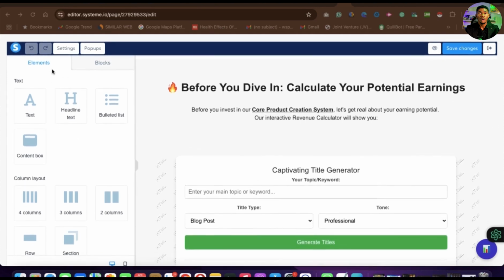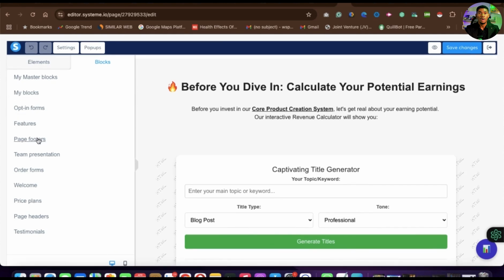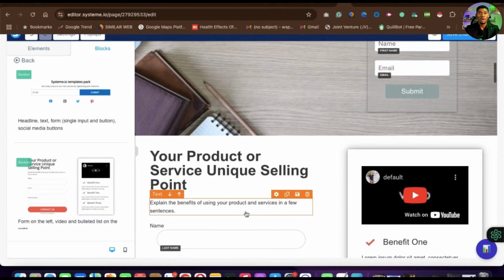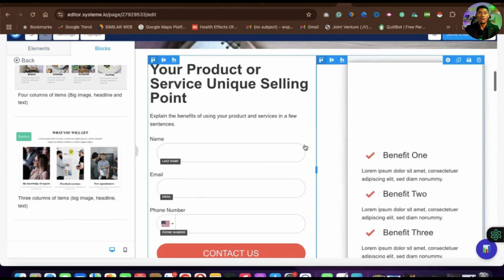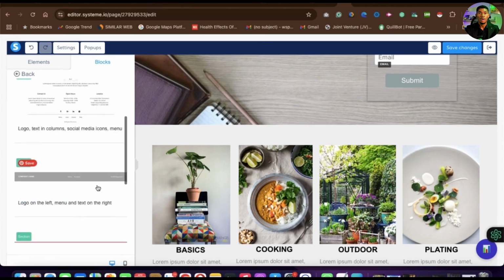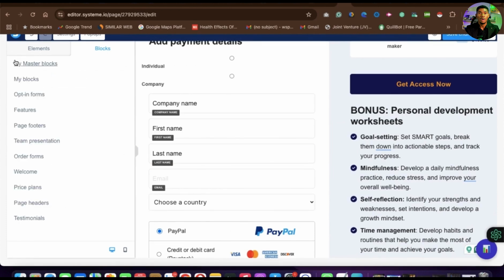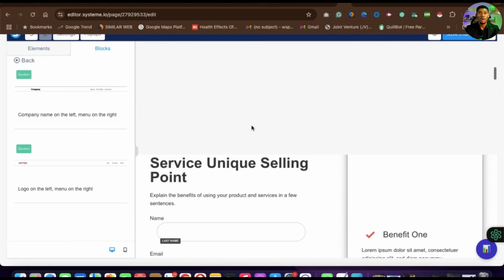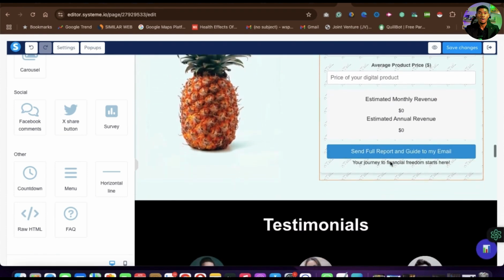Build Your Landing Page in 5 Minutes Without Any Design Skills! (Systeme.io Tutorial)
🚀 Create professional, high-converting landing pages in just 5 minutes—no design skills needed!

This Systeme.io tutorial will walk you through every step to build a stunning landing page effortlessly. Whether you're a beginner, entrepreneur, or marketer, you’ll learn how to create a page that grabs attention and drives results.

👉 In this video, you’ll discover:

How to use Systeme.io to build landing pages quickly.

Tips for designing landing pages that convert like a pro.

Strategies for attracting leads and increasing sales with ease.

🎯 Start building your online presence and boosting your business in just minutes. Say goodbye to complicated tools and hello to simple, effective landing pages!

💡 Ready to take your business to the next level? Watch now and start building today!